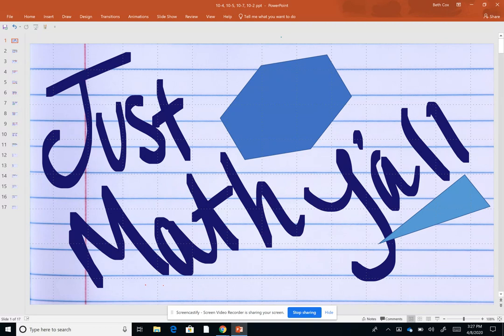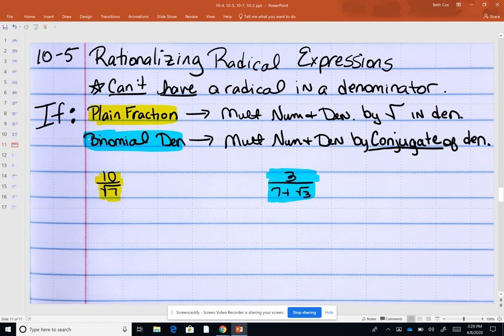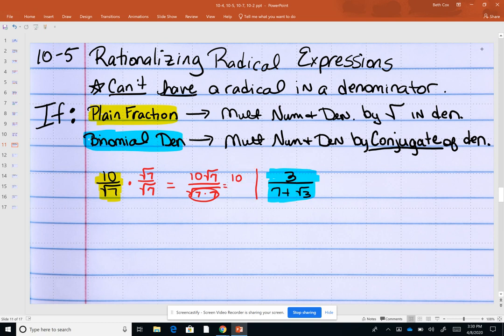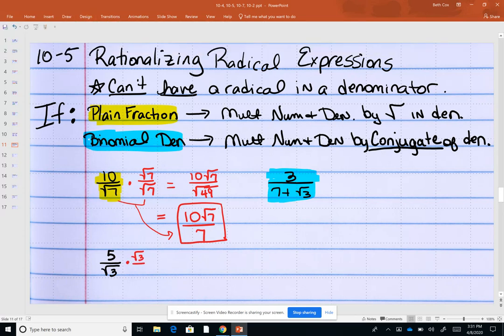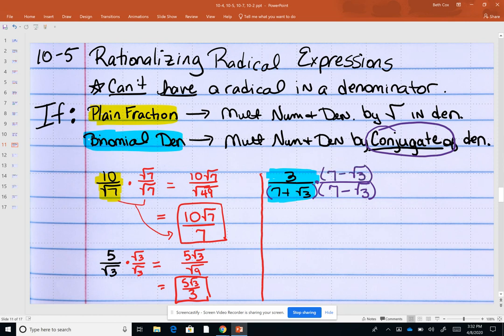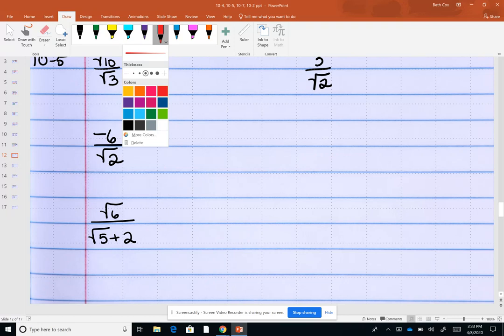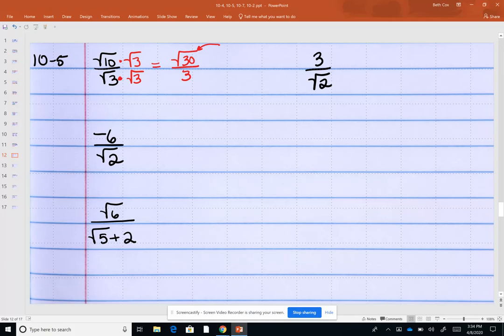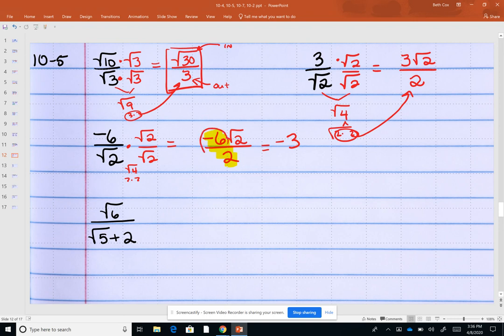MTH 100 10-5 Rationalizing radical expressions video 1